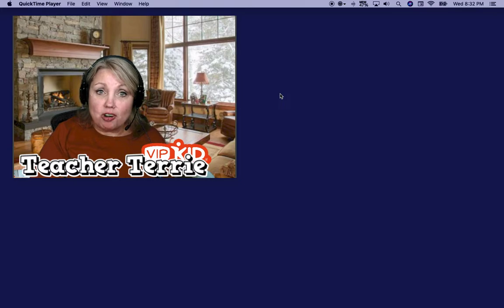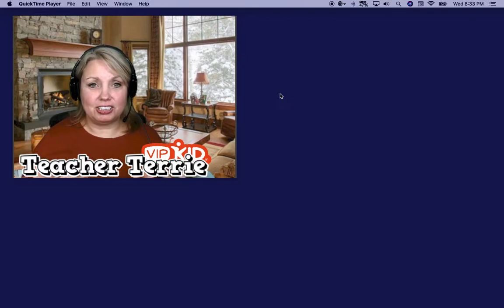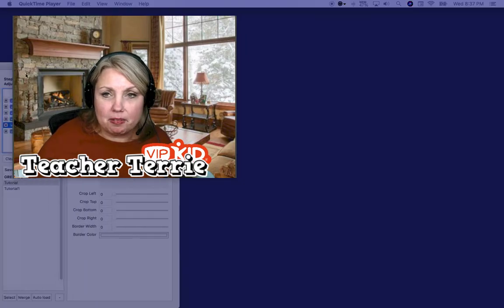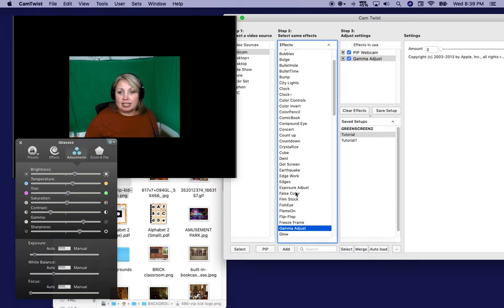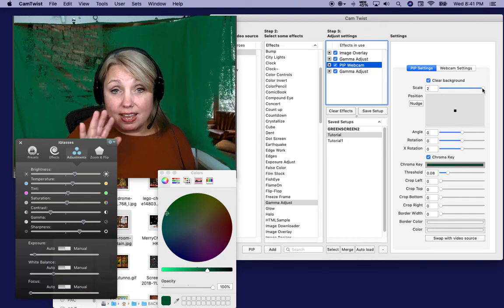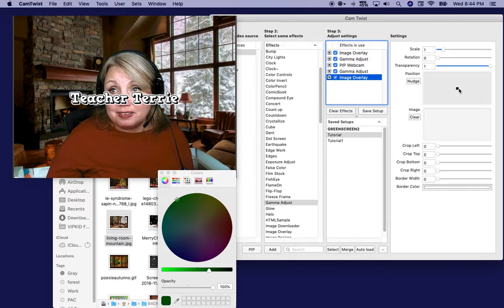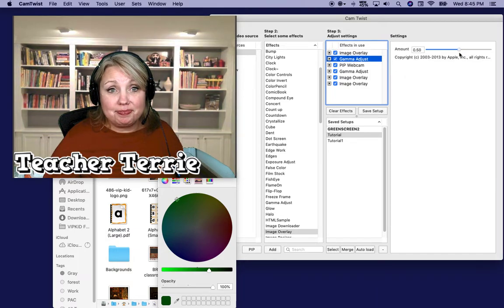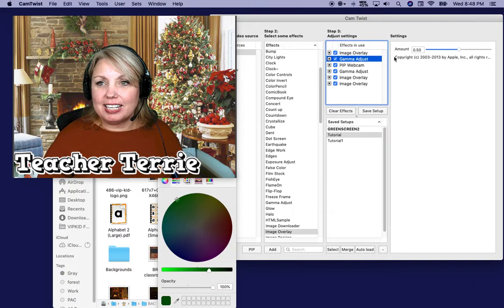Chroma Key Tutorial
CamTwist Green Screen Tutorial